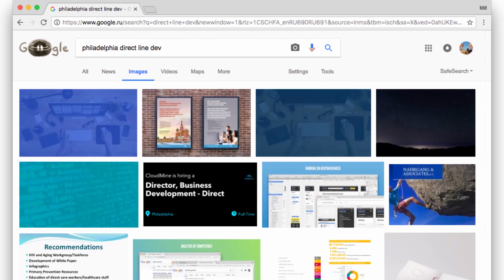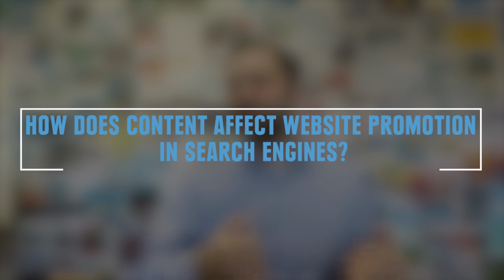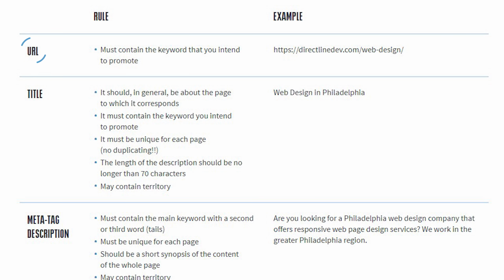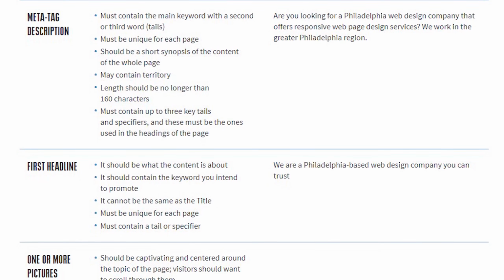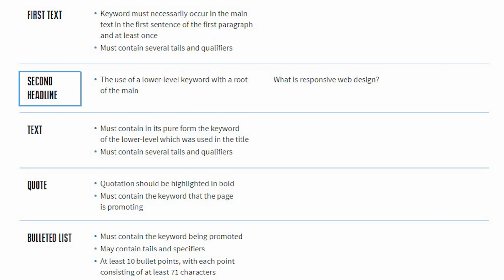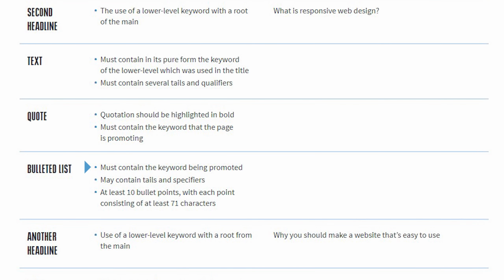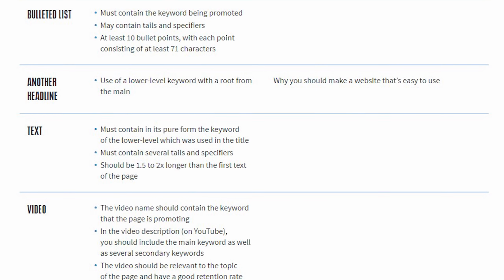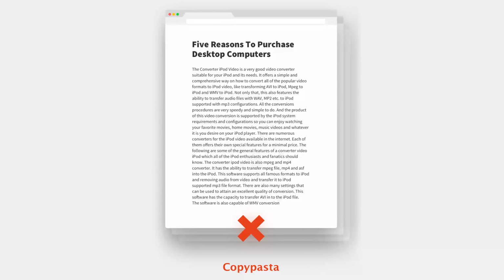How to do SEO for Your Website | Content Is Most Imortant | Content By SEO Standards | Part 3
Search Engine Optimization is a combination of many small things that contribute to huge results, so skipping these core components could negatively affect your ability to achieve desired outcomes. If you have already acquainted yourself with the previous articles, then you are ready to take your next steps forward in your website optimization process!

And you will have an opportunity to make your website work better!